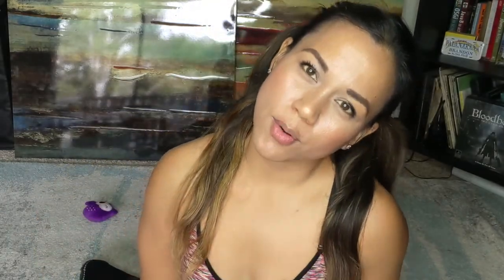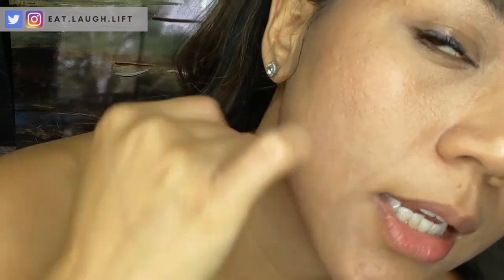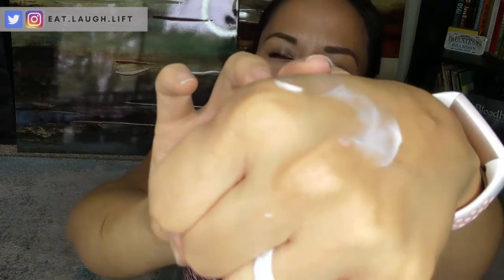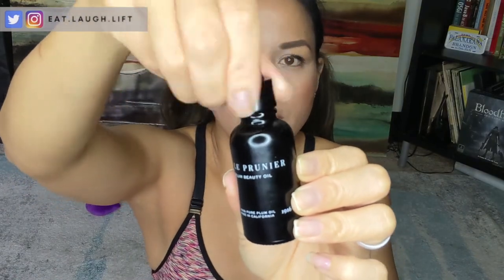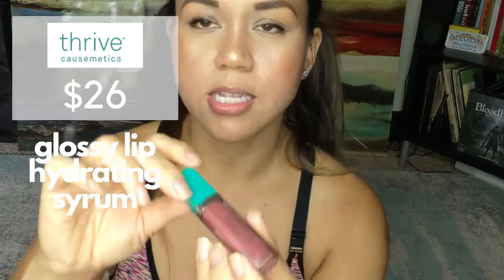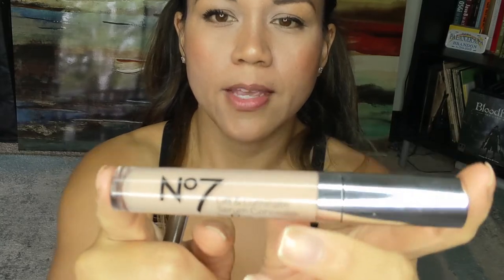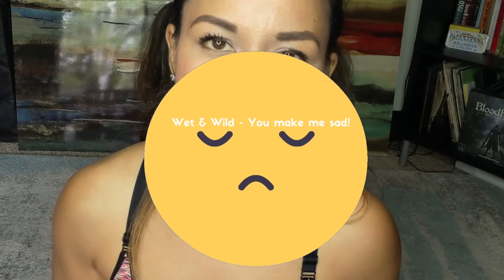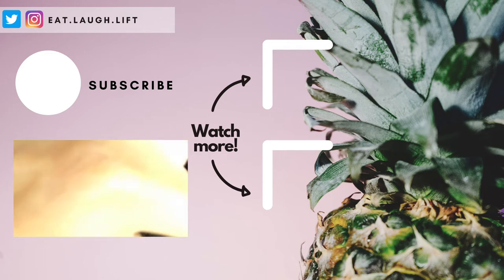Vegan and Cruelty Free Makeup Brands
It’s hard to find quality vegan and cruelty makeup and hygiene products, so I hope this video helps you out. It’s taken me years to find plant-based products like vegan concealers, vegan mascara and more.  From luxury makeup to affordable products like E.L.F cosmetics, I’ve got you covered. I also let you know where I get each from like Target, Petit Vour, Thrive Causemetics drugstores and more.

Products
- Luseta conditioner
- Amika, Hairspray
- EcoDent, Floss